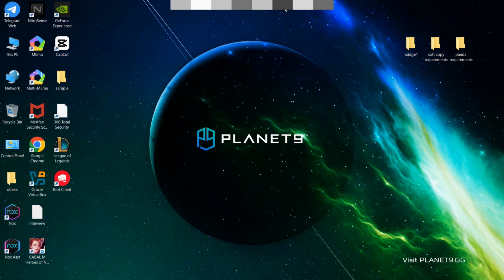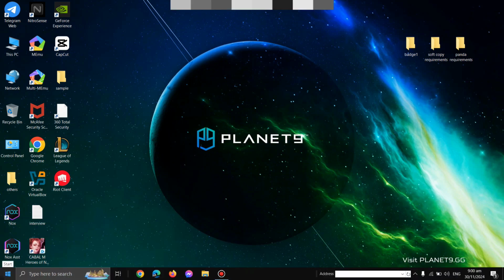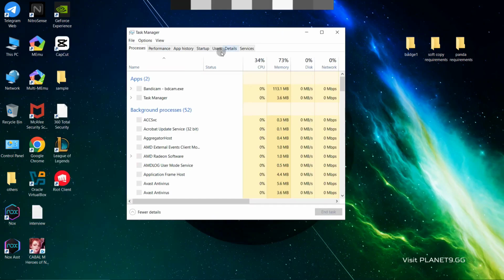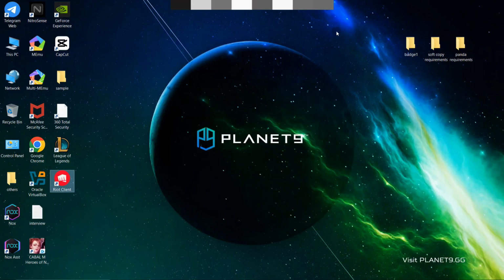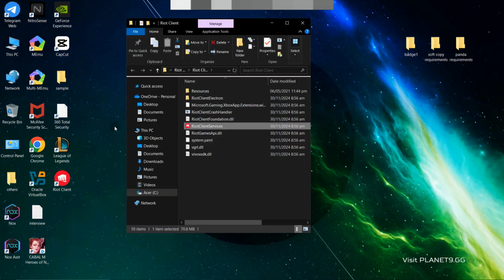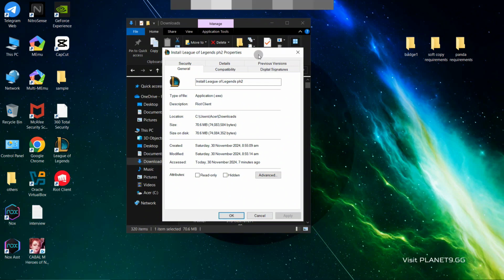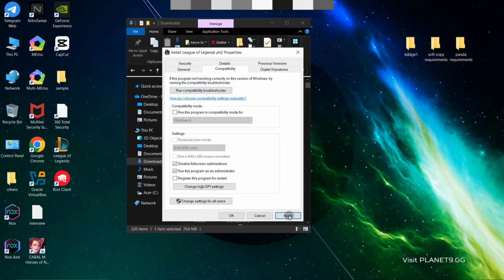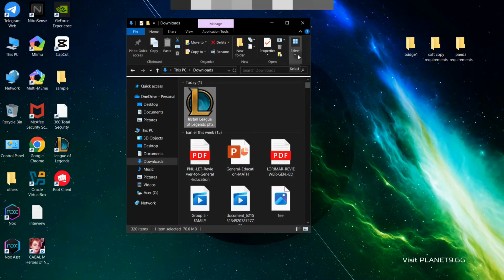How To Fix League Of Legends Not Opening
In this video I'll show you How To Fix League Of Legends Not Opening . The method is very simple and clearly described in the video. Follow all of the steps & How To Fix League Of Legends Not Opening